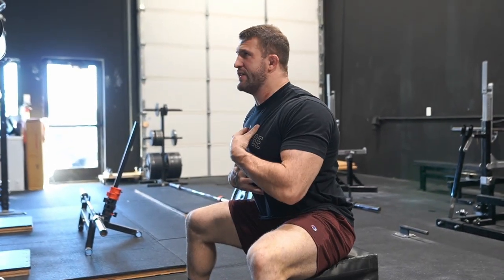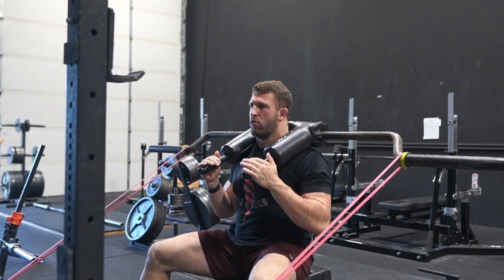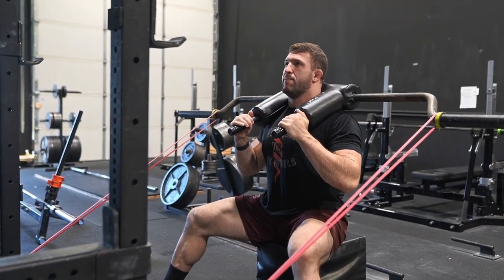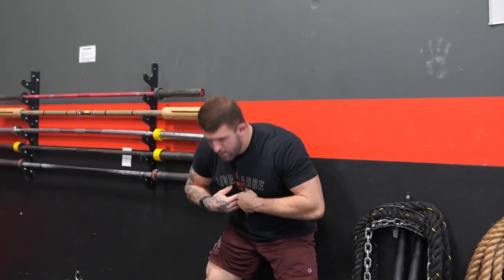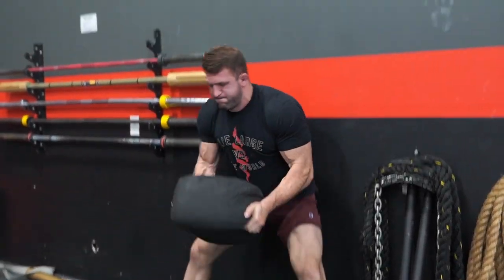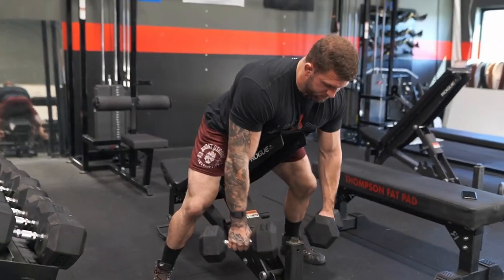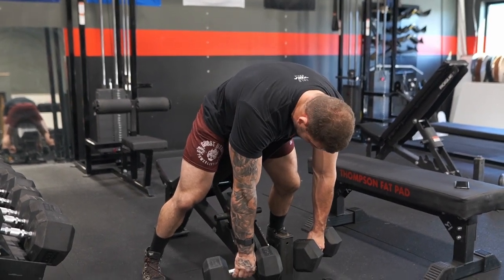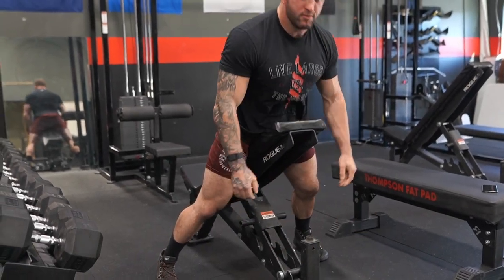How to DEADLIFT: Best Accessories